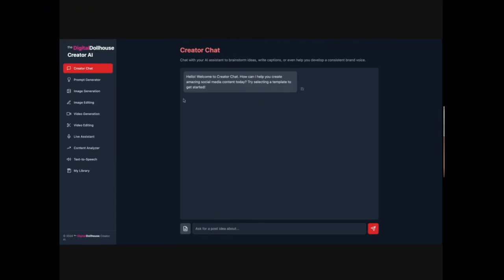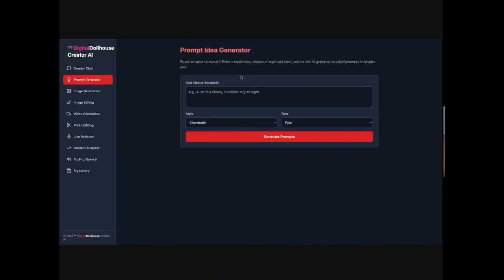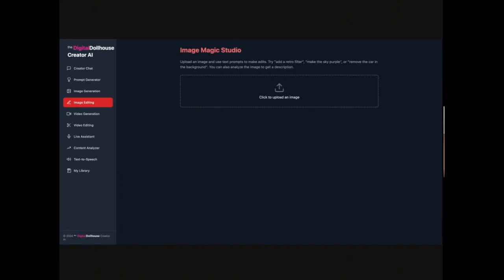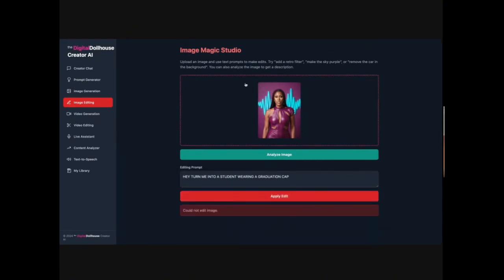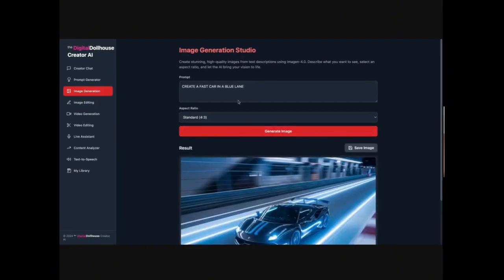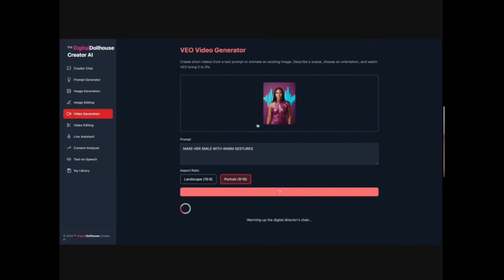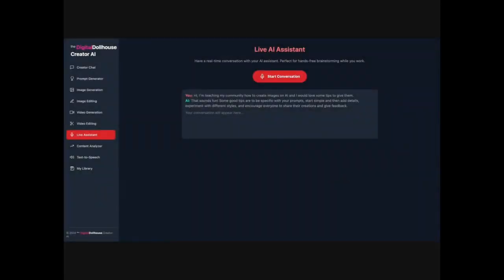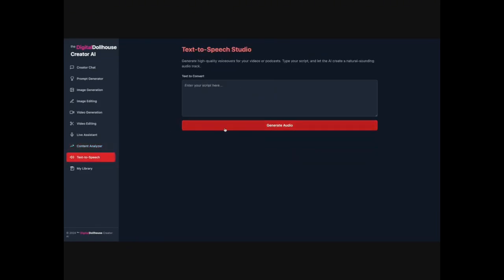The Digital Dollhouse Creator AI App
✨ Meet the Digital Dollhouse Creator AI App creator phase WEB BASED APP

Your all-in-one creative powerhouse built for visionaries, beauty bosses, and digital creators who are ready to automate their brilliance and stand out online.

This powerful new web-based app helps you:

🎨 Create stunning AI photos & visuals instantly — from brand shoots to product mockups, no camera needed.

💬 Generate flawless prompts & captions — say goodbye to creative blocks and hello to content that converts.

🤖 Build your own AI Twin —a digital version of you that promotes, teaches, and sells for your business 24/7.

🧠 Chat with your personal Smart Assistant — for real-time strategy, branding, and business support whenever you need it.